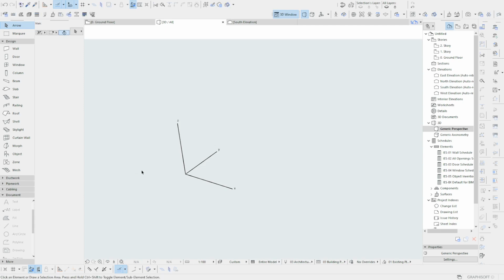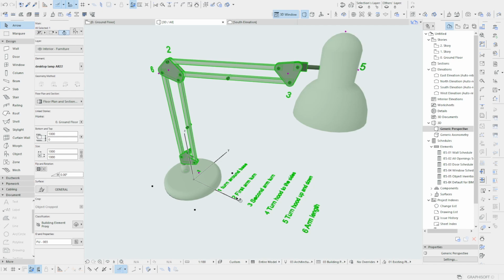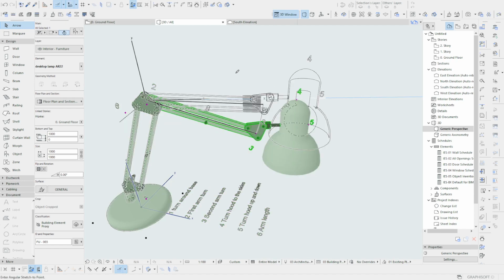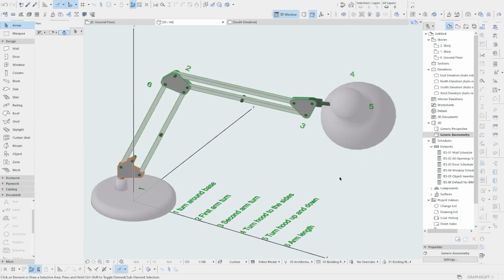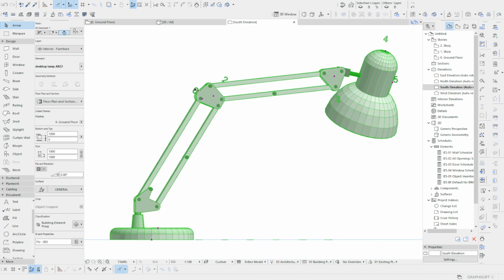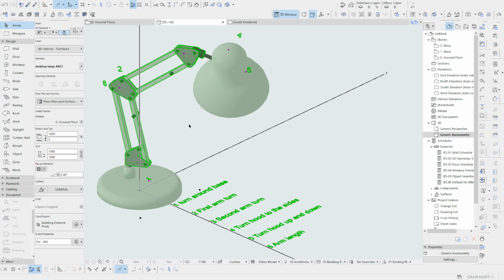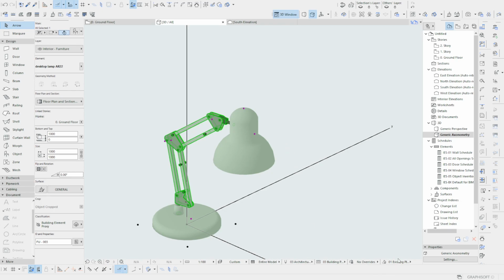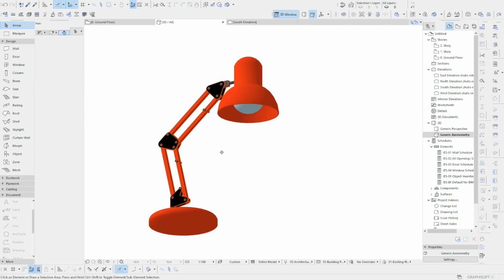Jorge Arreguin desktop lamp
New Community Challenge: Parametric Object Factory